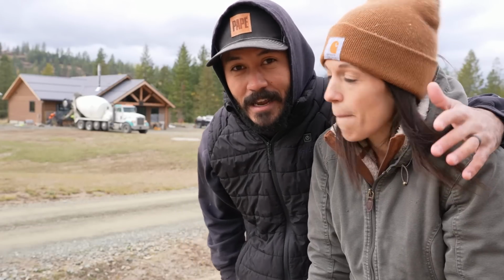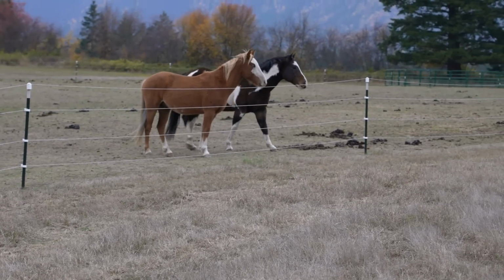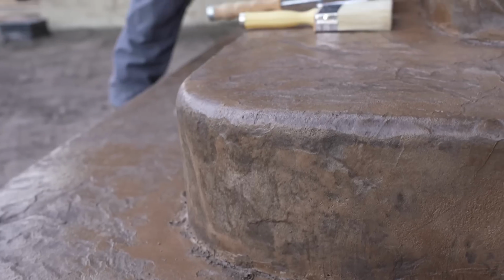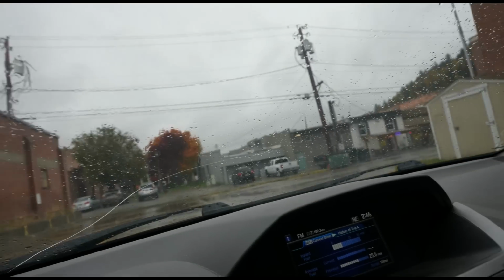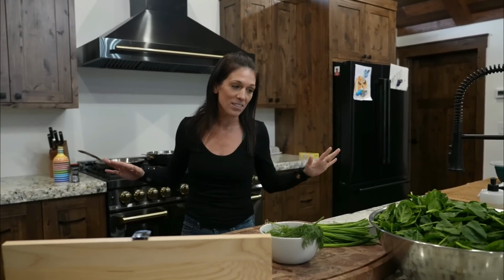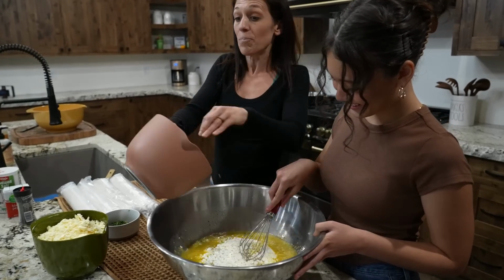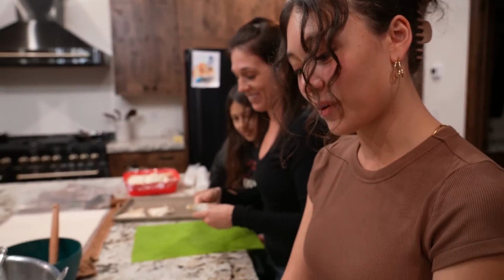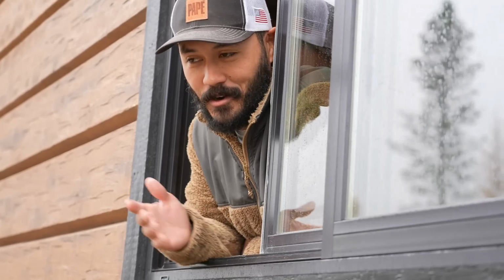They’ve Simply Run Out of Time - Home Building in the Northern Rockies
Kamikoto is now running a Black Friday Sale and is offering my viewers an extra $50 off any purchase with discount code GoodSimpleLiving on top of our special offers. to get your knives set and help support our channel!

To contribute to our goal of raising $30K for Pediactric Cancer please Paypal via the "friends & family" option or mail checks made out to "ACCOIN" to Good Simple Living PO Box 546, Bonners Ferry, ID 83805

Greek Spanakopita Recipe
1 box fillo
1 pound fresh baby spinach
2 bunches green onion chopped
4 eggs
1 bunch of dill chopped
1 med. large curd cottage cheese (rinsed & drained)
1 block feta cheese crumbled
salt & pepper
2 cubes melted butter

Mailing Address:
Good Simple Living
7167 1st ST